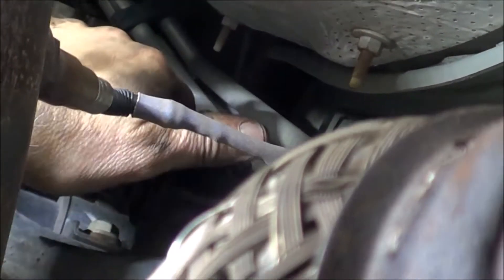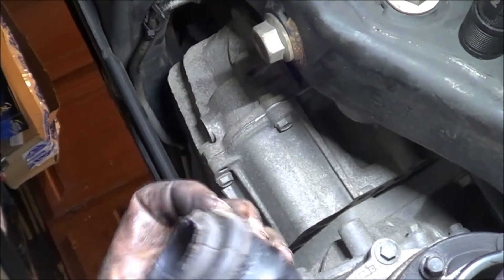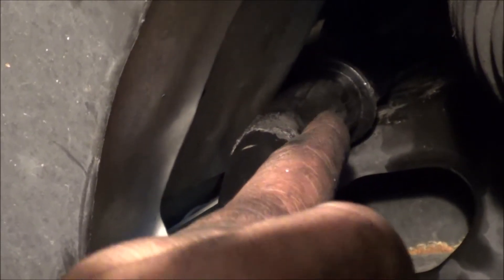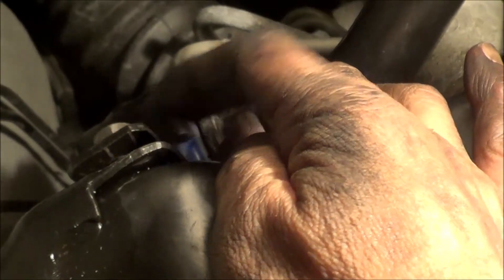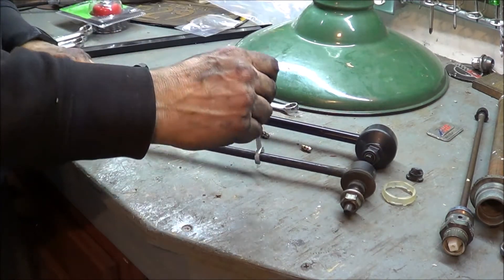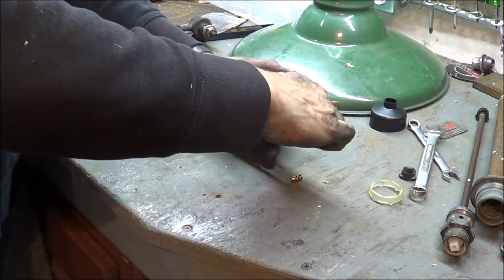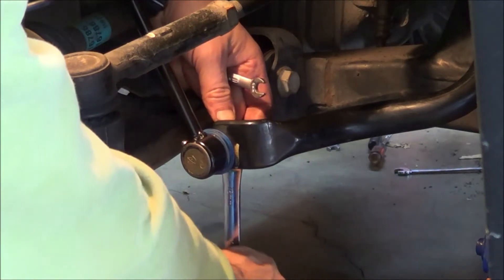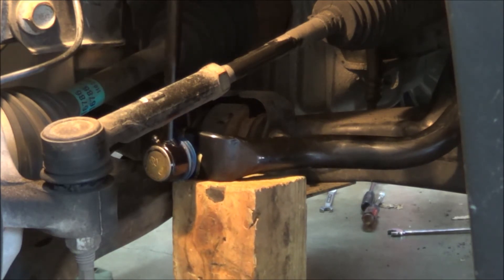Repair sway bar bushings and end link on GMC Acadia Acadia - pt2